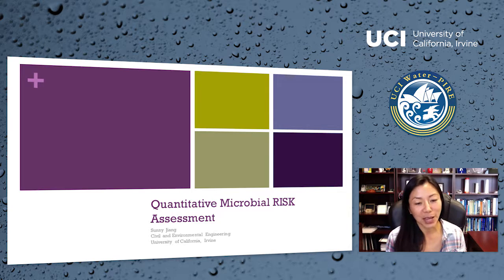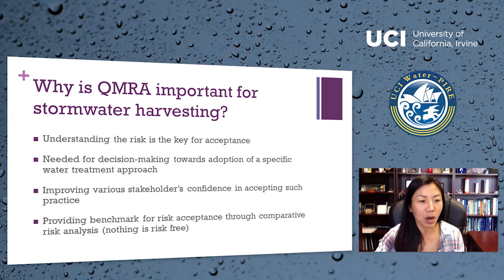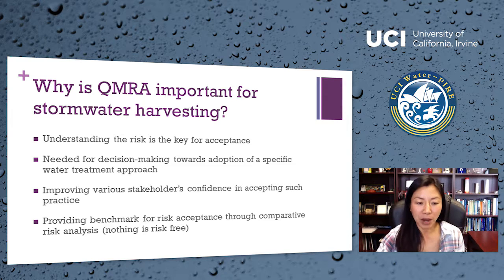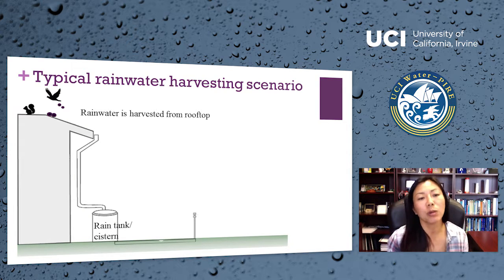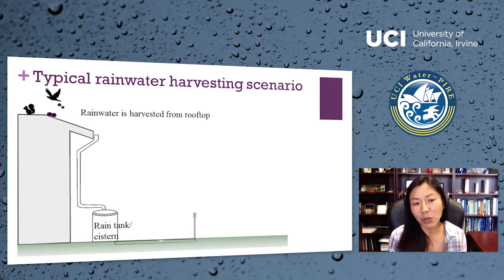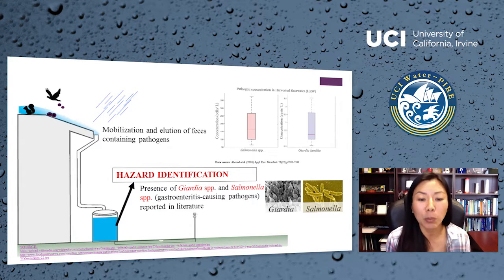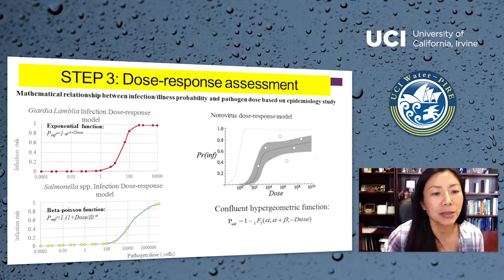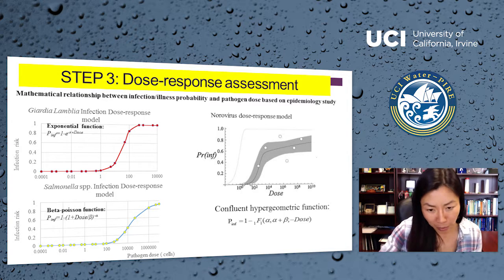Quantitative Microbial Risk Assessment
Sunny Jiang, Ph.D. - Professor, Civil & Environmental Engineering - University of California, Irvine